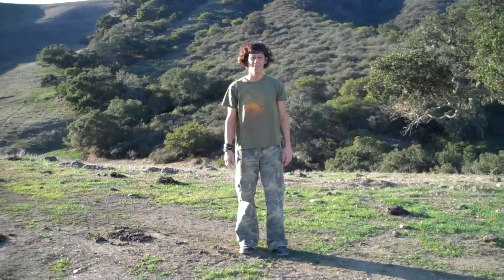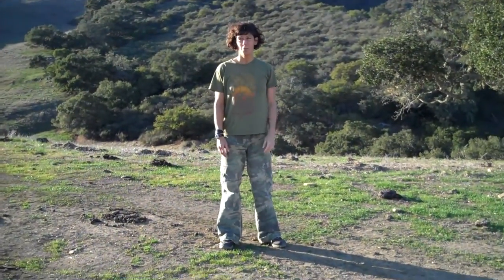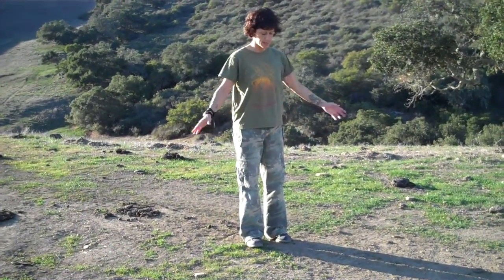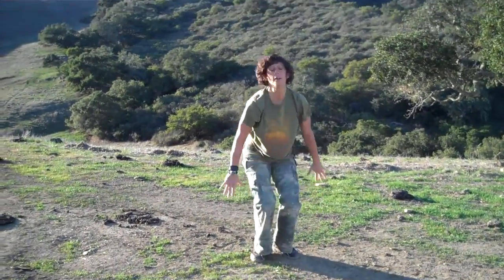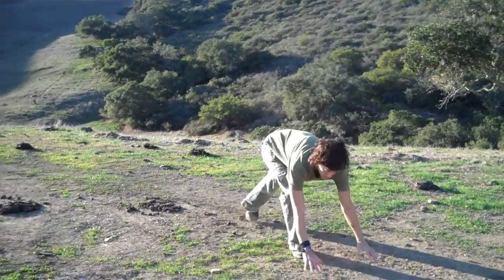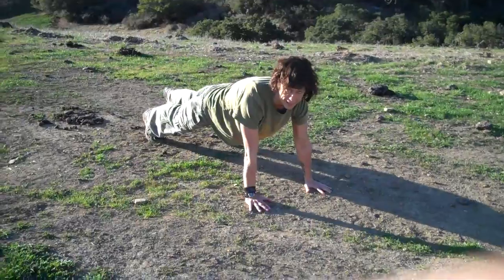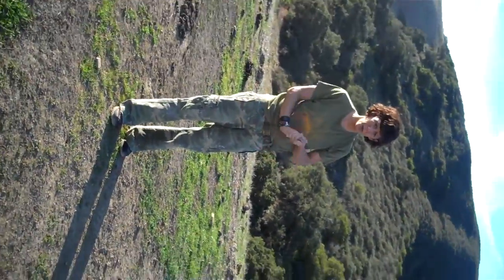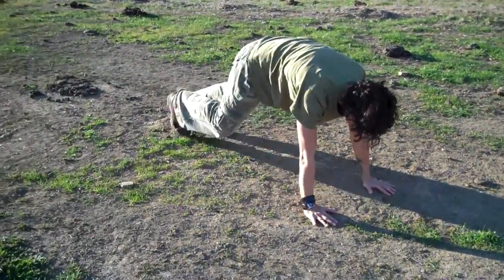rfr2.MP4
Rocket Fuel Renegade body weight workout #2! I said FlashofWhite.com in the video, but I meant .ORG! Write me with any questions or comments. Thanks! Have fun! Also, sorry for all the "thumbs up"s in the vid. Sometimes I get a little carried away. Also all the cow flops, but that's country livin' for ya. And how 'bout my cameraman!